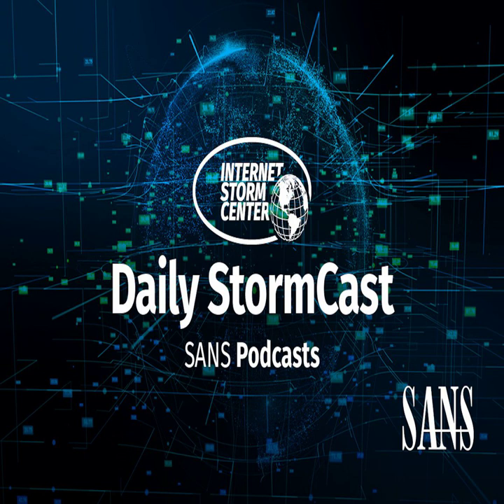Network Security News Summary for Tuesday April 4th, 2023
efile.com Compromise; MyCloud Breach; 3CX GoPuram Backdoor